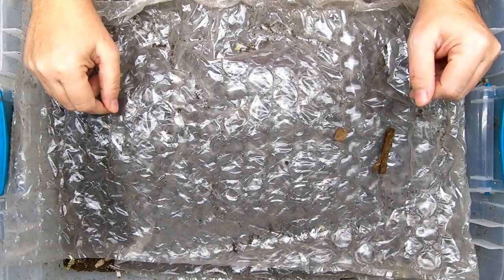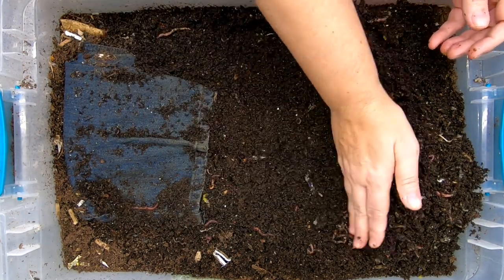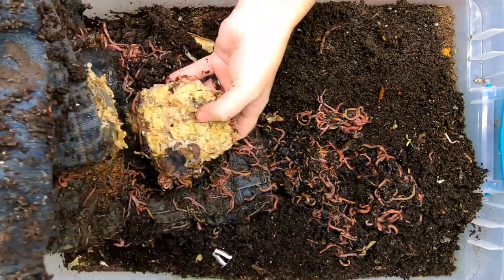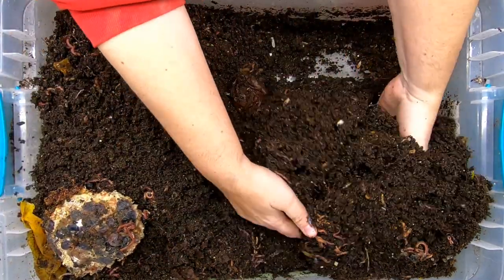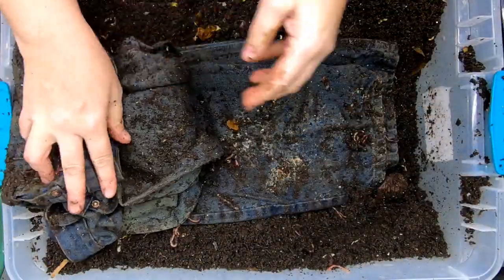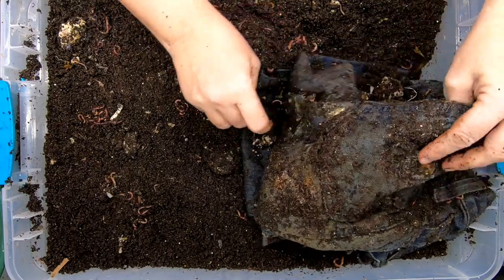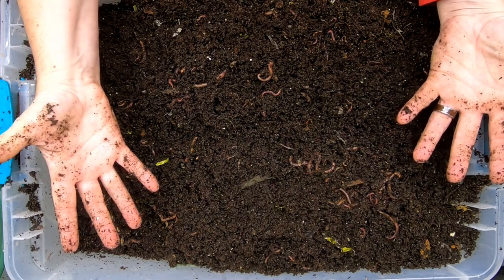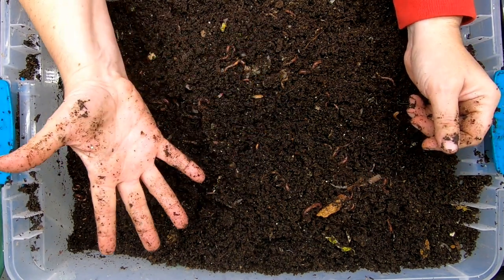Compost Worms Eat My Jeans Update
New worm composting experiment that shows a bin of red wigglers, Indian blue worms and European night crawlers eating a pair or old jeans.